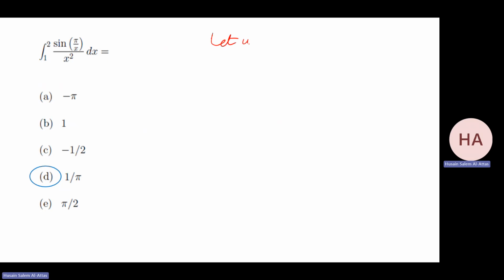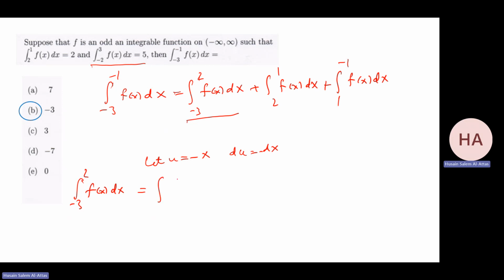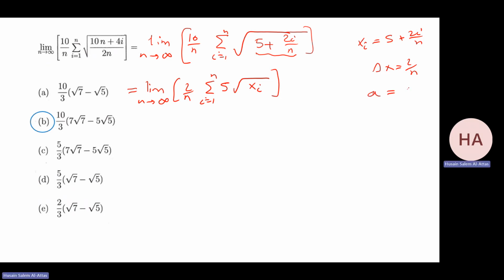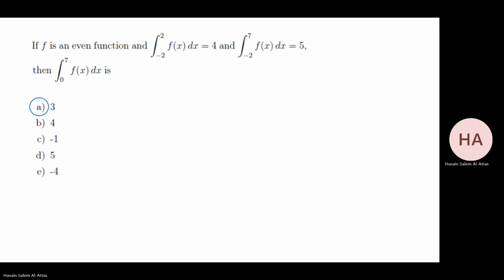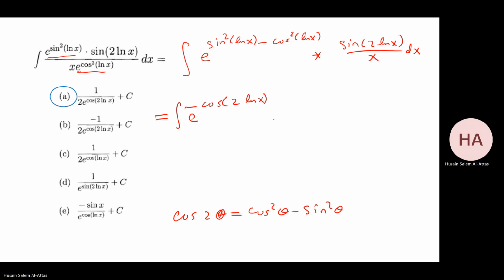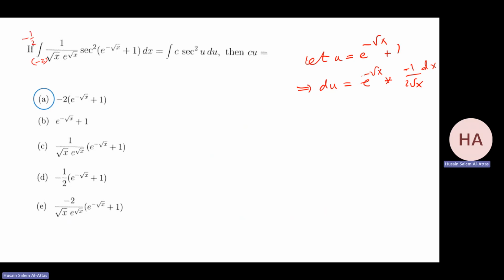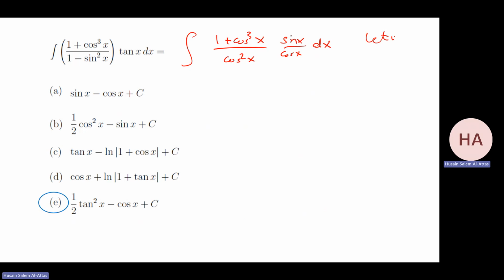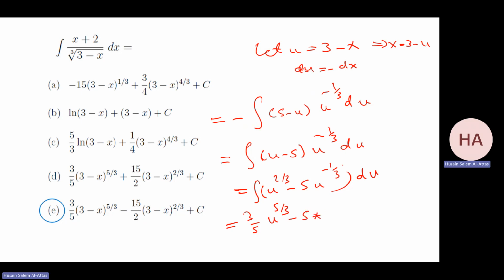Section 5 5 Substitution Rule M102 T232 YouTube Part III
This is the third part of Substitution Rule (Section 5.5)